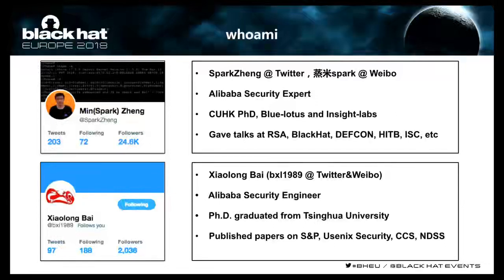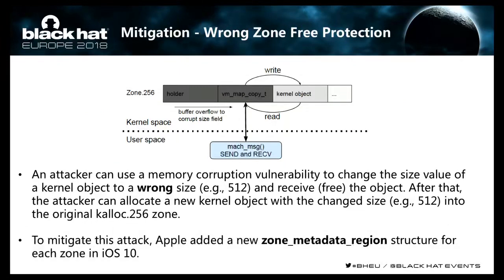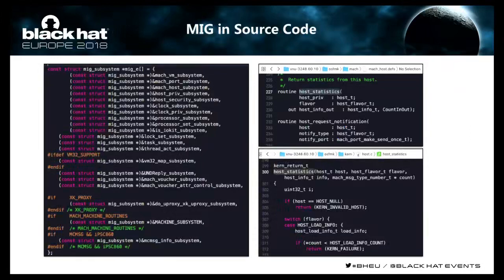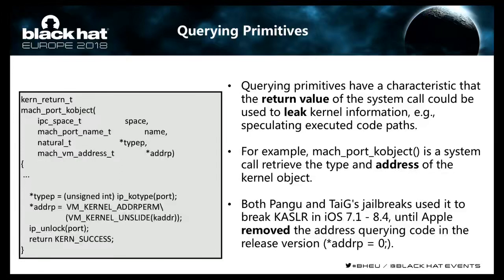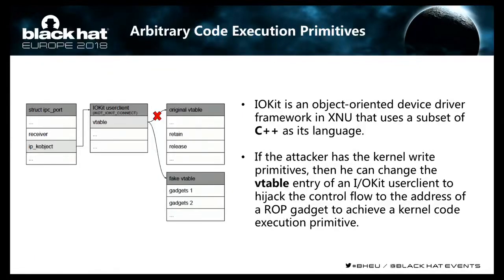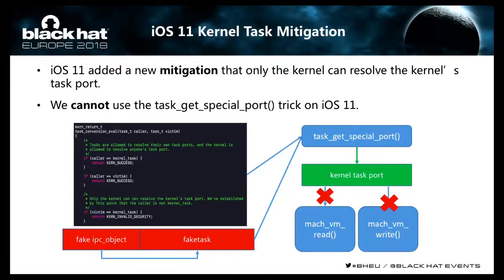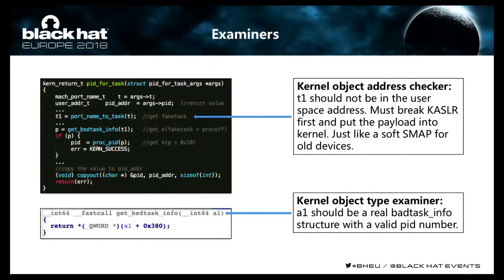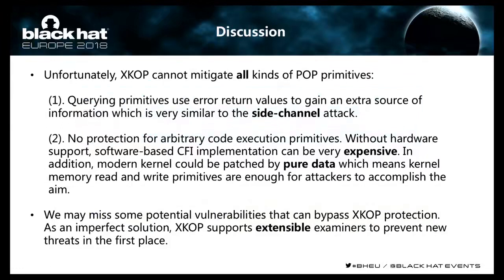Eternal War in XNU Kernel Objects Black Hat - Europe - 2018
Jailbreaking, in general, means breaking the device out of its "jail'." Apple devices (e.g., iPhone, iPad, Apple Watch) are the most famous "jail'' devices among the world. iOS, macOS, watchOS, and tvOS are operating systems developed by Apple Inc. and used in Apple devices. All systems deploy a same hybrid kernel structure called XNU. To jailbreak devices, attackers need to patch the kernel to disable corresponding security measures. An essential condition for a kernel patching is to gain a stable arbitrary kernel memory read and write ability through kernel vulnerabilities. But, it is a consensus in security that there is no system without flaws; therefore, the only thing Apple can do is add an increasing number of mitigations. However, "Villains can always outsmart," attackers can always find a way to bypass them.

In this talk, we perform a systematic assessment of recently proposed mitigation strategies by Apple. We demonstrate that most of these defenses can be bypassed through corrupting unsafe kernel objects. We summarize this type of attack as ipc_port Kernel Object-Oriented Programming (PKOOP). More specifically, we show realistic attack scenarios to achieve full control of the latest XNU version. To defend against PKOOP attack, we propose XNU Kernel Object Protector (XKOP) to significantly reduce the number of possible targets for unprotected kernel objects. XKOP, a framework to hook related system, calls to check the integrity of risky kernel objects without system modification. We believe that our assessment and framework are curative contributions to the design and implementation of a secure XNU kernel.

Presenters:
Hunter@OrionLab . - Senior Staff Security Expert, Alibaba Inc.
Hunter@OrionLab is the Senior Staff Security Expert at Alibaba Inc. Director of OrionLab & GeminiLab.
Xiaolong Bai - Security Engineer, Alibaba Inc.
Xiaolong Bai (twitter@bxl1989, github@bxl1989) is a security engineer in Alibaba Orion Security Lab. Before joining Alibaba, he received his Ph.D. at Tsinghua University. He has published several research papers at top conferences including IEEE S&P, Usenix Security, CCS, NDSS, and presented his research in Black Hat USA and Hack In The Box. He has been acknowledged by famous vendors including Apple, Google, Facebook, Evernote, and Tencent for his contribution in discovering the vulnerabilities in their systems and improving the security of their products. He is a member of the OverSky team for private jailbreaking development.
Min Zheng / Spark - Security Expert, Alibaba Inc.   as Min (Spark) Zheng
Min (Spark) Zheng (twitter@SparkZheng, github@zhengmin1989) is a security expert in Alibaba Orion Security Lab. He received his Ph.D. in the CSE department of the CUHK. His research focuses on malware analysis, smartphone (Android & iOS) security, system design, and implementation. Before receiving Alibaba A-Star offer award in 2015, he worked at FireEye, Baidu, and Tencent. He was the champion of GeekPwn 2014 and AliCTF 2015. He won the"best security researcher" award in FIT 2016 for detecting the iOS/macOS vulnerabilities, XcodeGhost virus, and WormHole RCE vulnerability. He is a member of the OverSky team for private jailbreaking development. He has presented his research in DEF CON, HITB, BlackHat, ISC, XCon, etc.